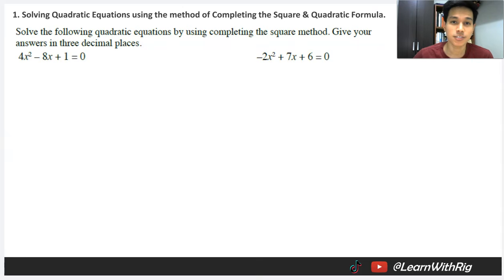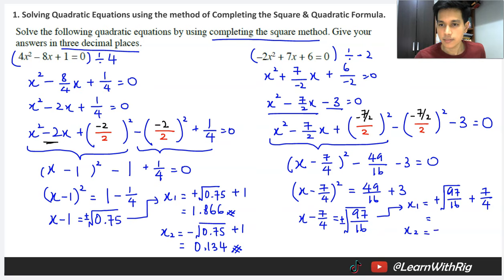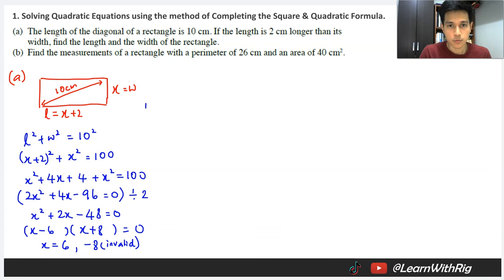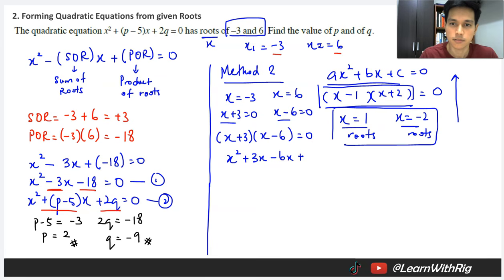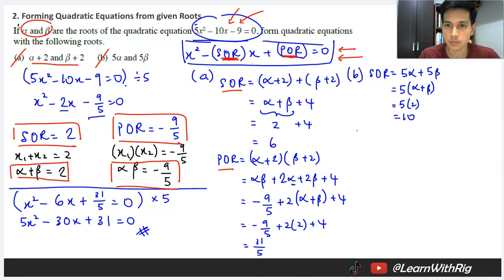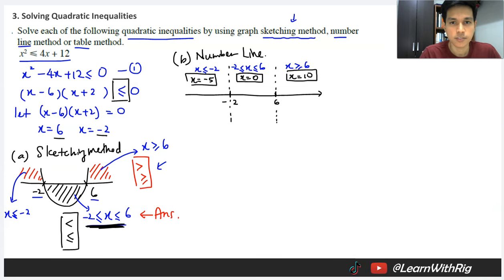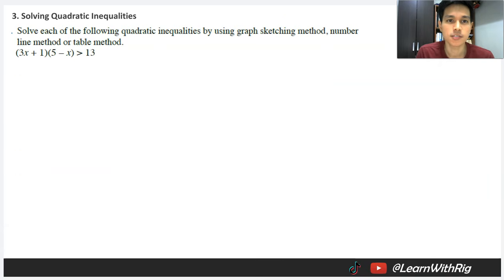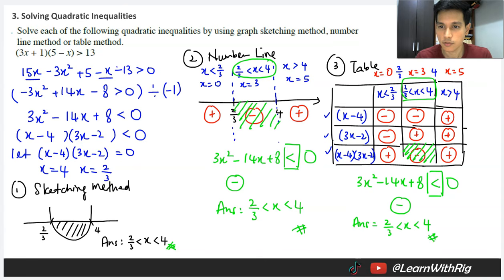[ADD MATHS] Form 4 Chapter 2 - Quadratic Functions (Part 1) | KSSM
This video covers the basics of ADD MATHS Form 4 Chapter 2 - Quadratic Functions (Part 1) [Quadratic Equations & Inequalities].